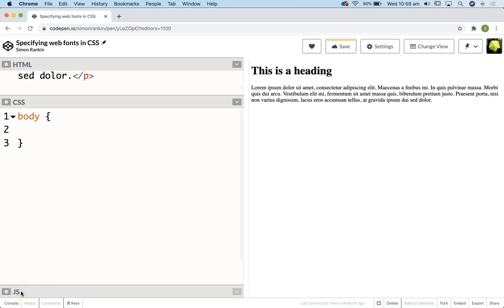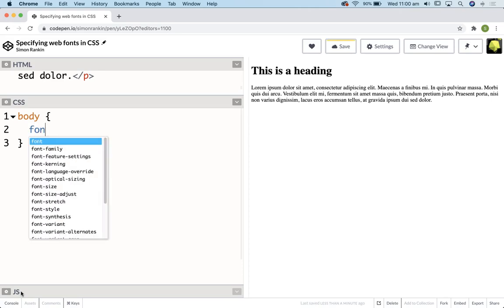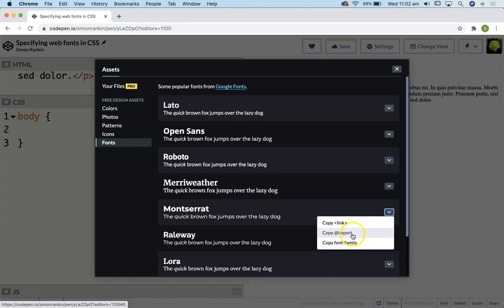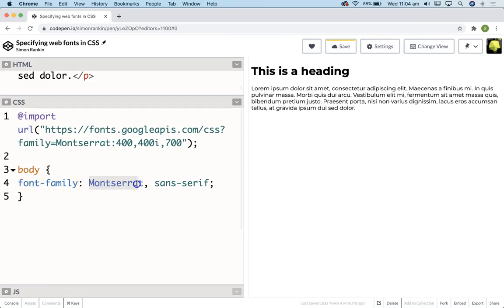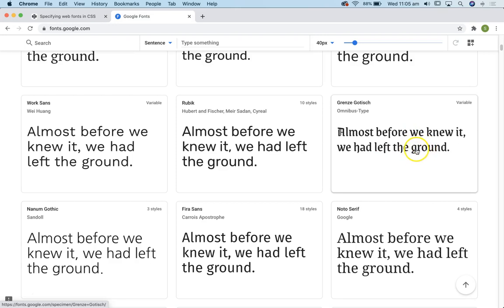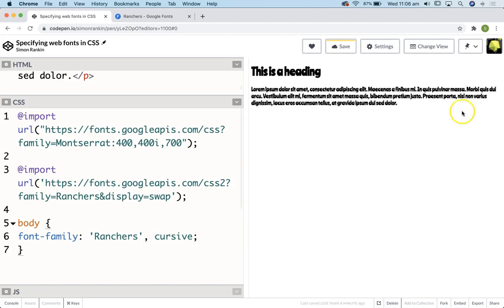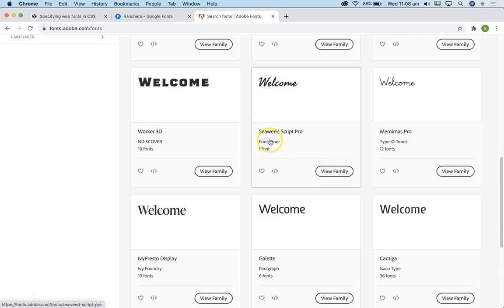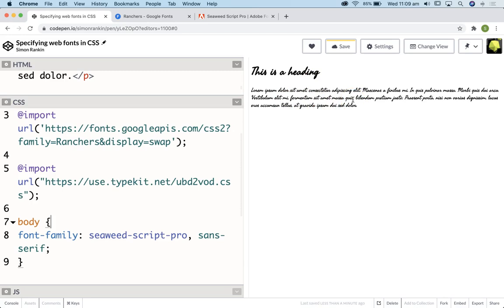Incorporate Google and Adobe fonts into CSS